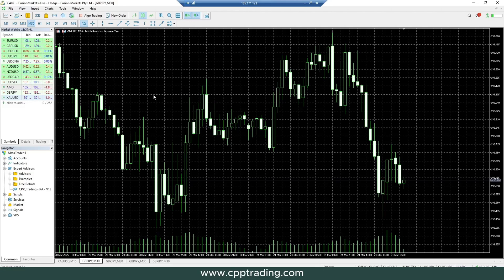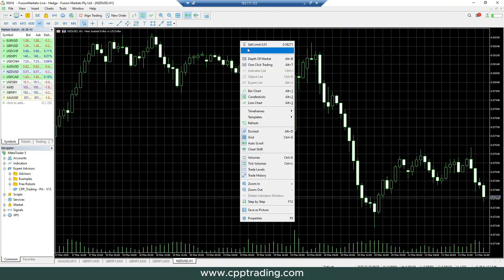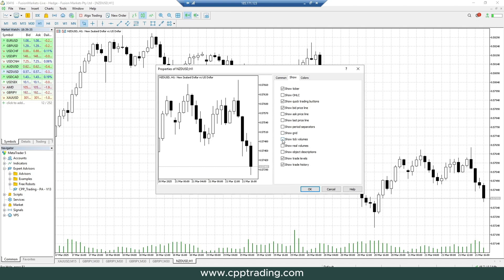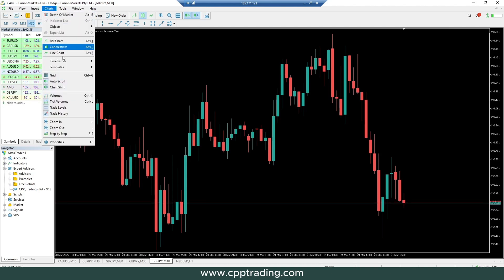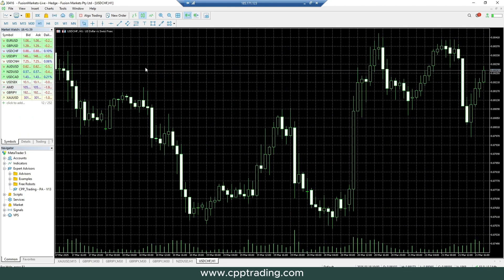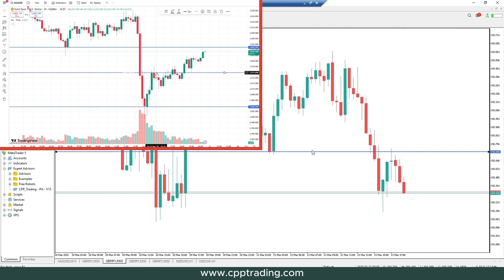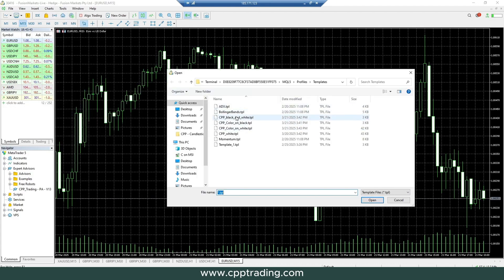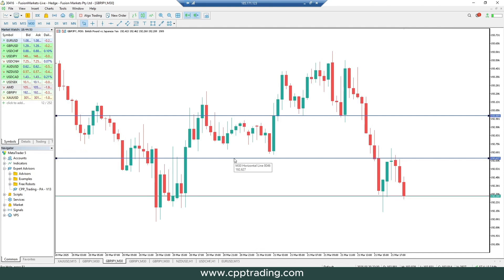How to Create Chart Templates in MT5 (Free Download Included)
*Get Your Free Templates*

*Get Lifetime Broker Discounts*
Trade with 0.0 Pip Spread & $0.80/lot Commission!
Get the best trading conditions in the industry and enjoy Institutional-grade execution, exclusive commission rebates, lower fees, and more! – All for FREE to the CPP Trading Community!

Take full control of your future with personalized coaching and become the best trader you can be!

*Video Summary*
Learn how to customize your MetaTrader 5 (MT5) charts by saving and loading templates, plus installing free downloadable templates for a better trading experience. A well-customized chart background and optimized candle colors make it easier to read, save time, and improve trading efficiency. Use an MT5 template that will make MetaTrader look like TradingView charts.